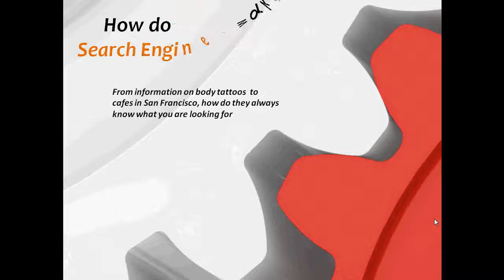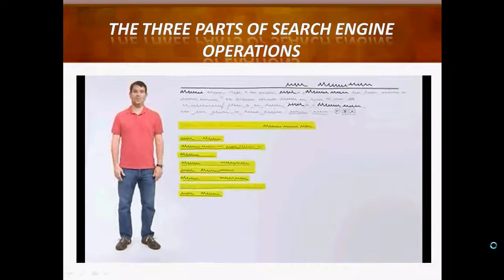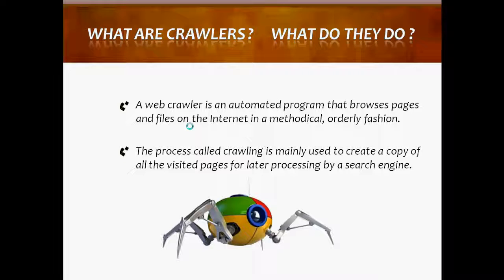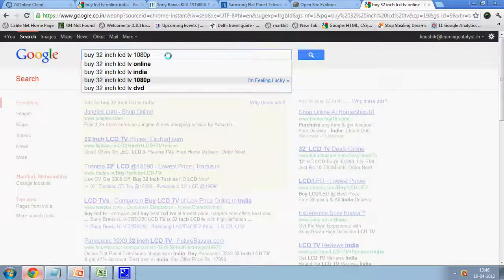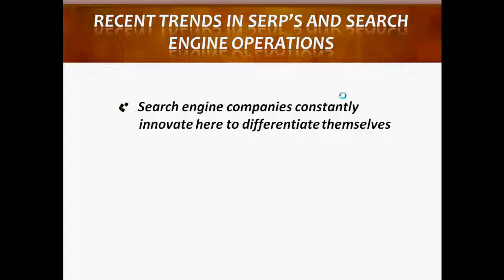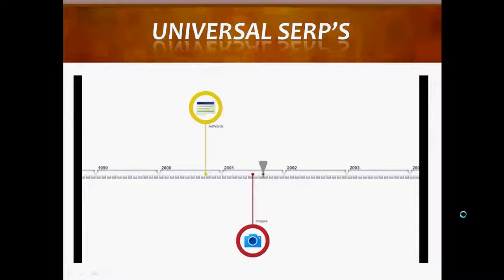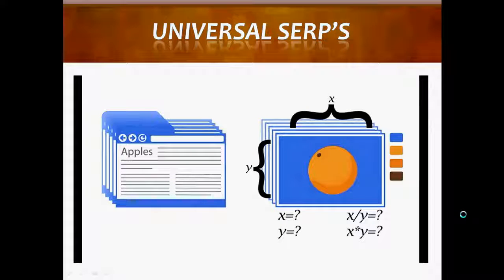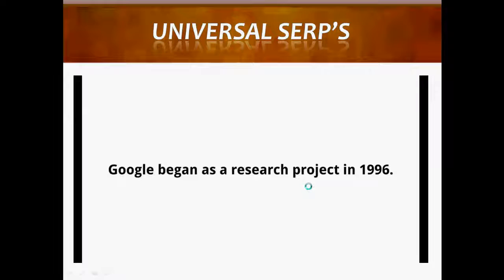How do search Engine work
This module shows you how search engine work...